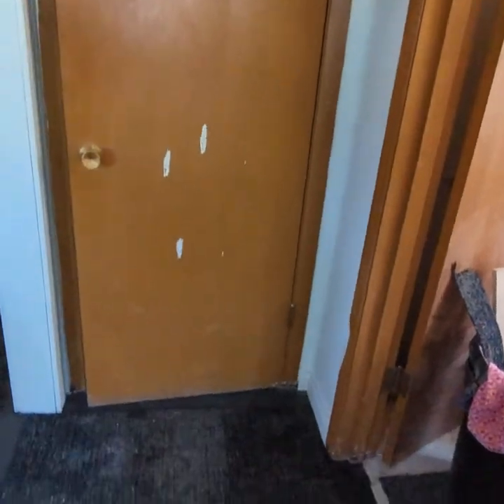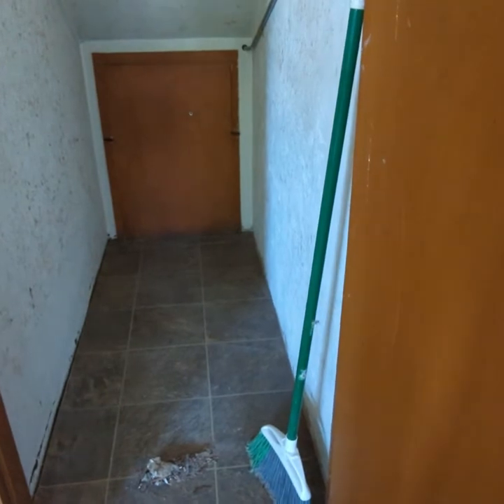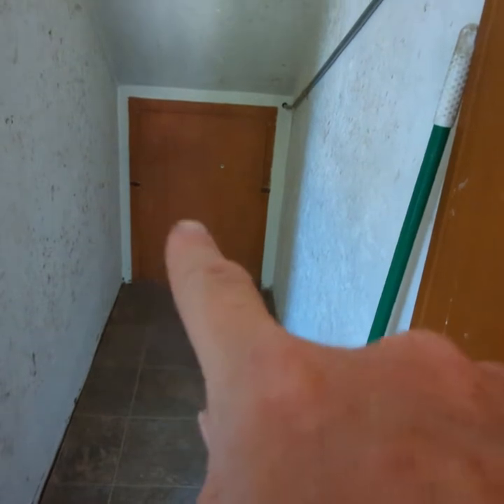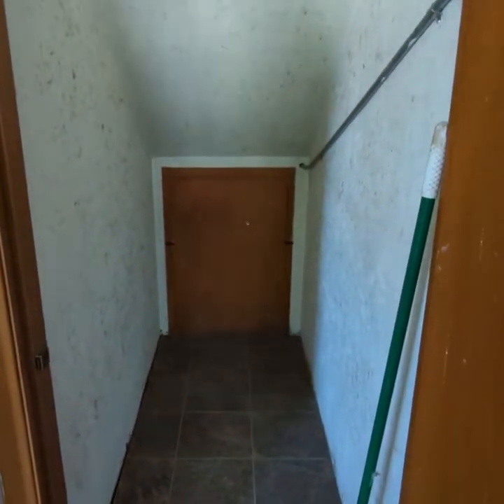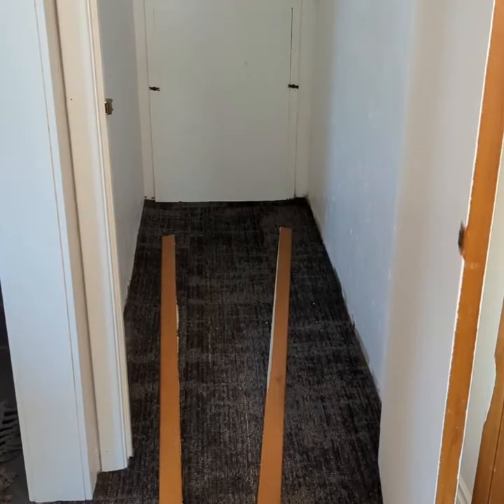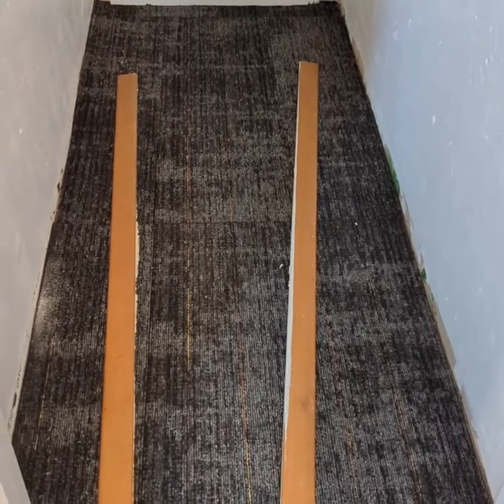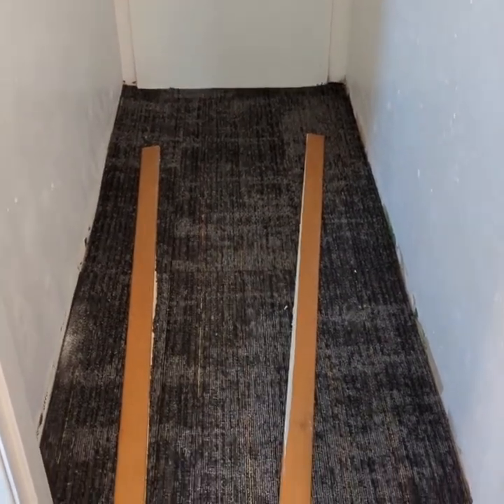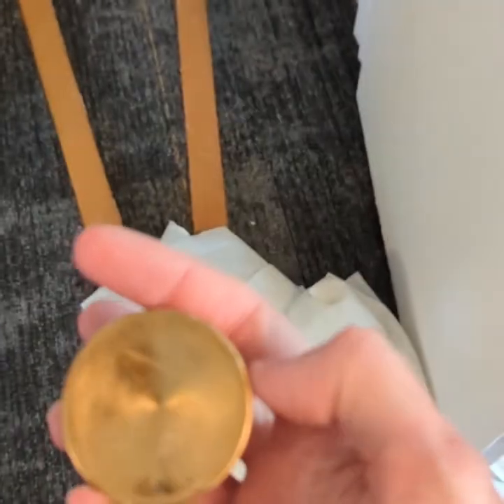DIY Coat Closet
We created a coat closet from a creepy little closet that was under our stairs!

Sunshine & Blue Skies by Philip E. Morris